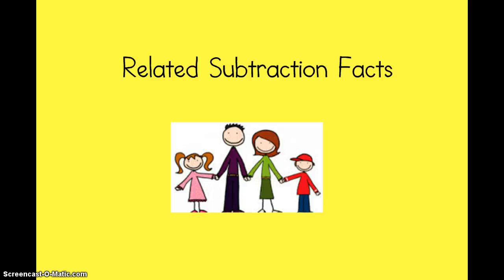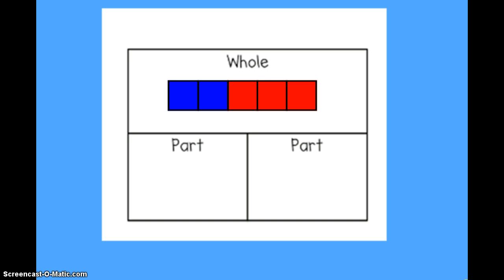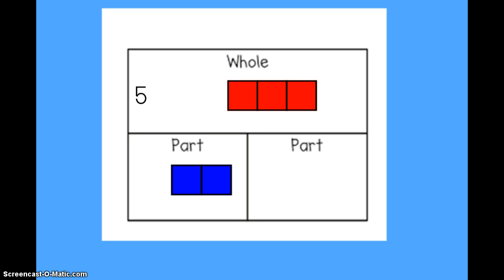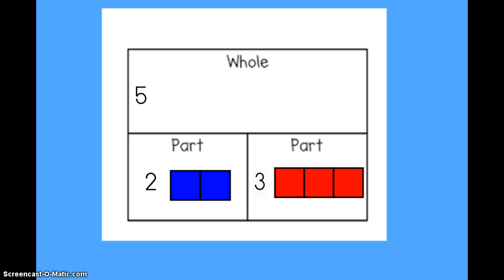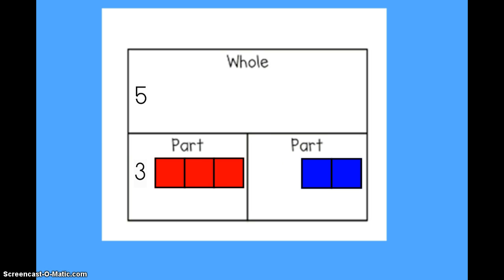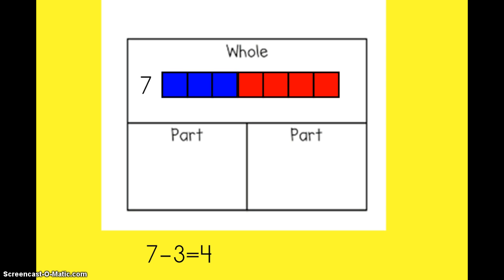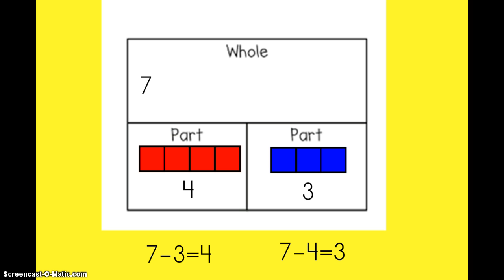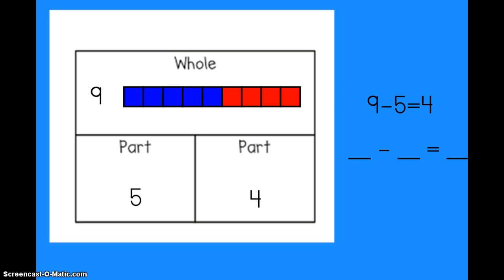Related Subtraction Facts